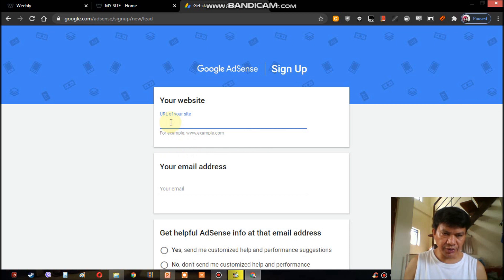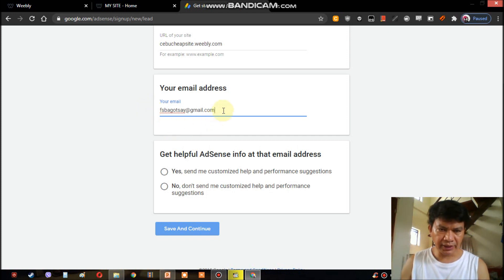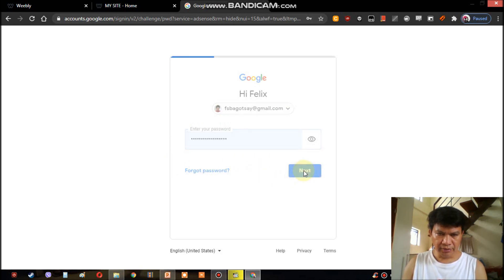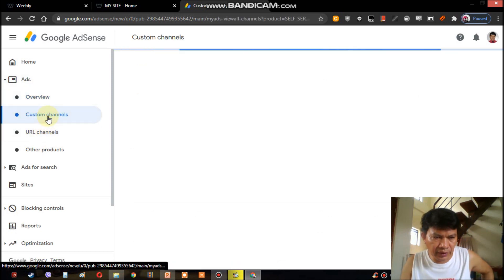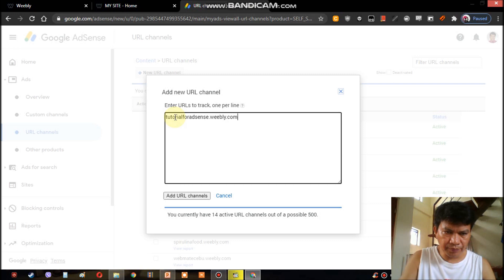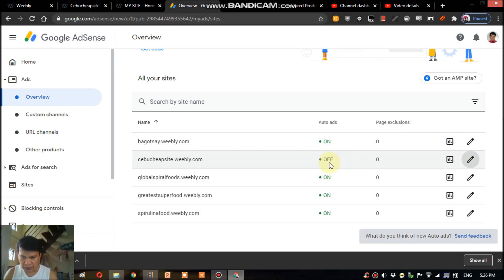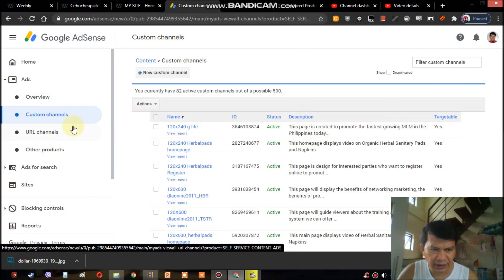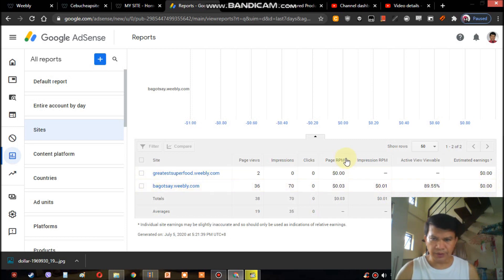How to Start Earning in Adsense Even if your YouTube Channel is not yet Monetized - Part 2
This is Part 2 of my Tutorial Videos on How to Start Earning in Adsense Even if your YouTube Channel is not yet Monetized.

The complete Tutorial Series will cover the following:
Step 2)  How to Create an Adsense Account and link your Website to your Adsense Account;
Step 3)  How to Set-up Google Ads in your Website, Sub-Domain or Blog (coming next);

You may proceed to the topic you want to learn based on the following time-stamp:
1:49 How to Create AdSense Account;
4:49 Go to AdSense Dashboard

In this video you will learn the Step 2 How to Create Adsense Account and Link your website to Adsense, so please don't fail to watch this Video from Start to Finish so that you will learn exactly the complete process.

You may want to see also some of my videos about some of our unique recipes:

You may also see our Pechay Planting Guide:
How to Plant Pechay the Proper Way - Part 1 - A 11 minutes Step-by-step Video Guide to Plant Pechay the Proper Way in Ordinary Soil

Image by:  Gerd Altmann from Pixabay.com

Regards,

KEEP SAFE,
cebucheapsite